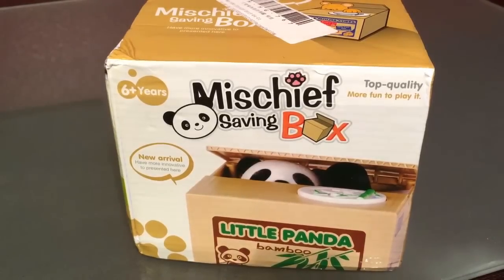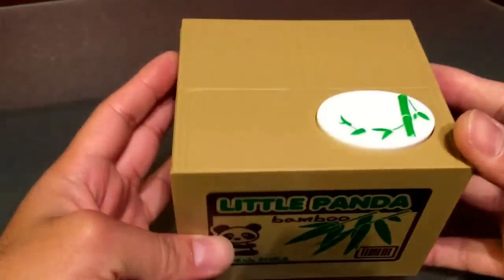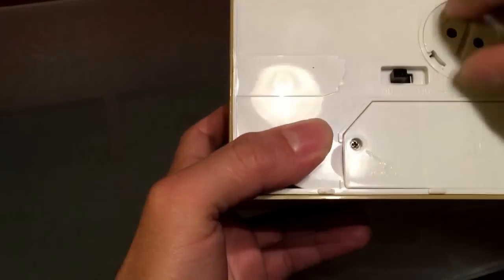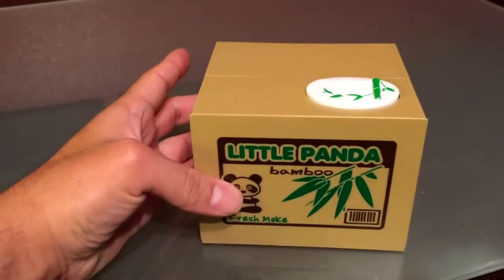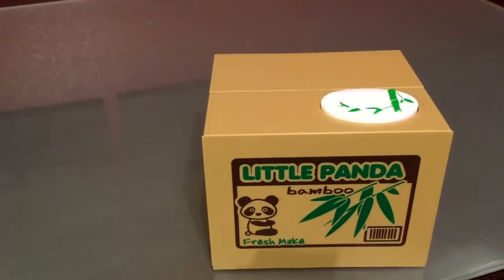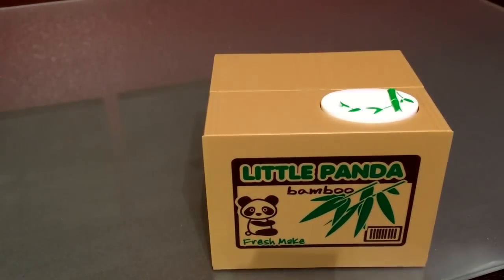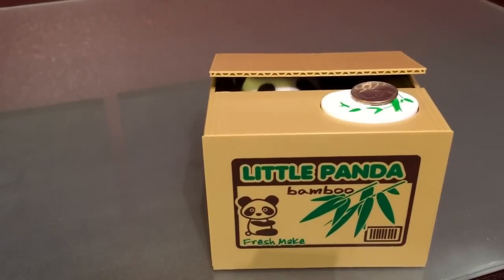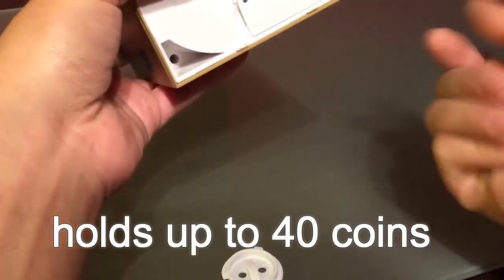Cute Panda bank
A cute panda piggy bank !!!
if u need any information let me know :)